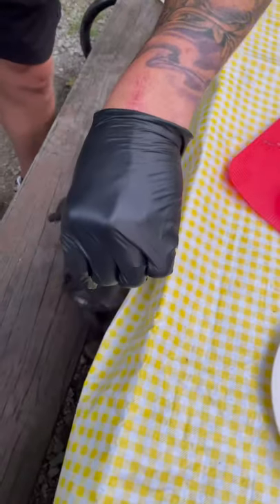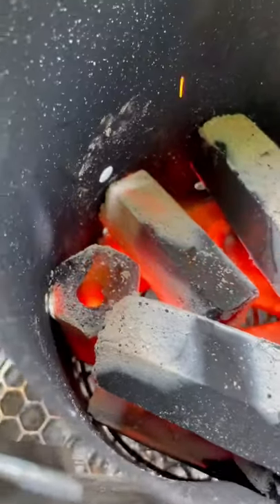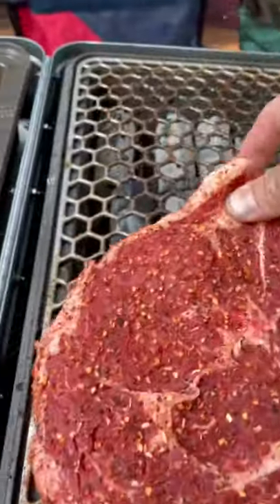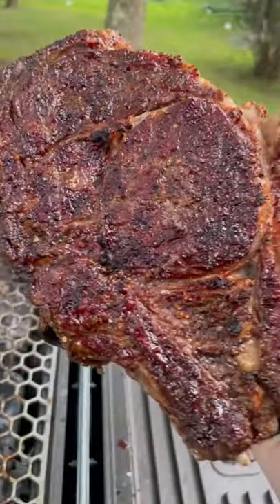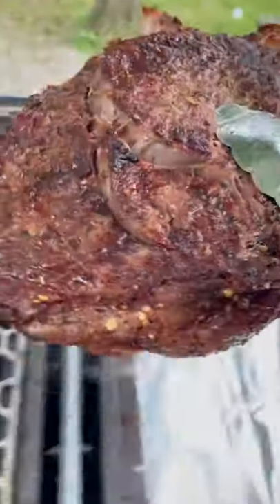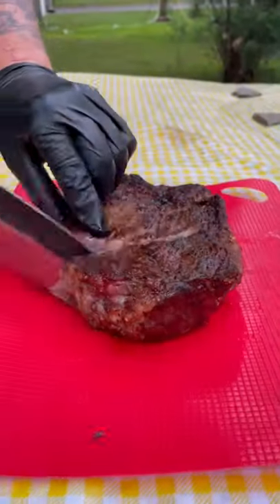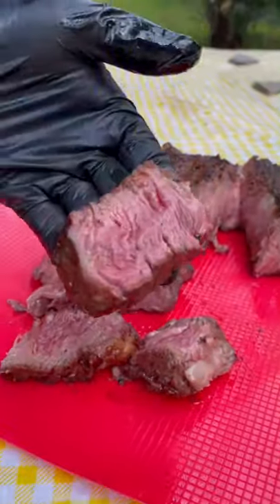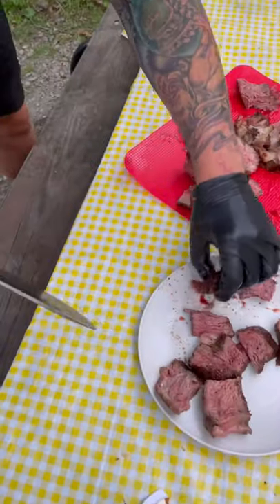MONSTER Campfire STEAK!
When Camping you go big! 3” Bone-in Ribeye is the only way to go!